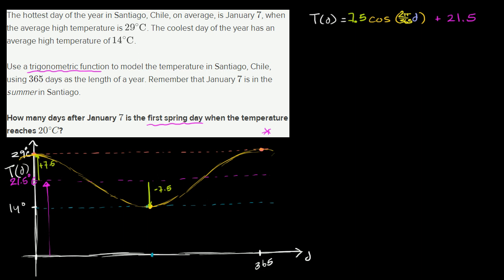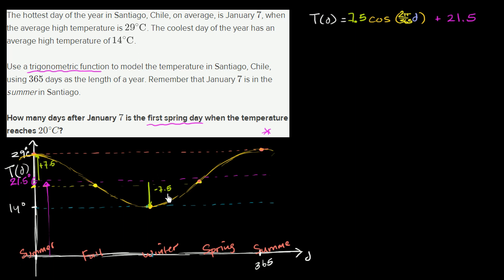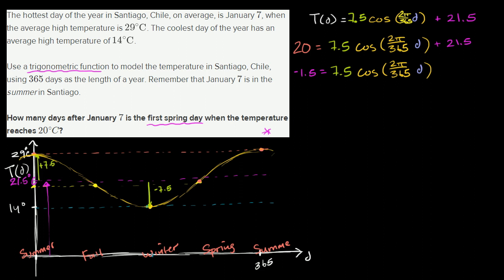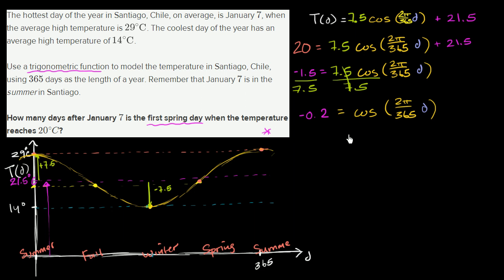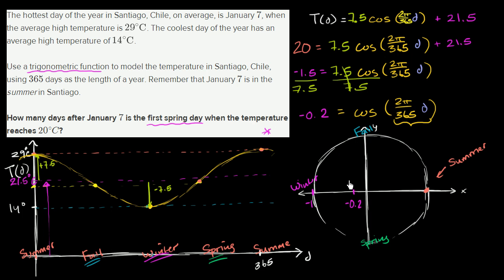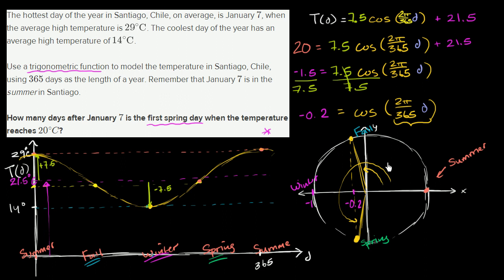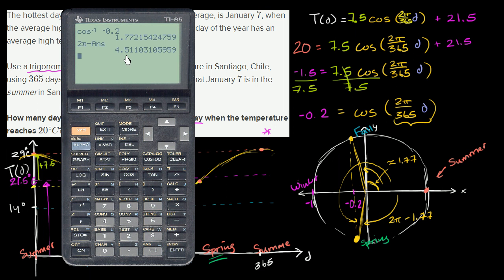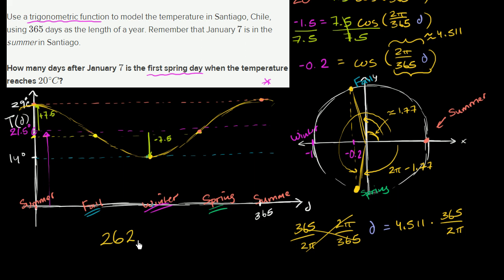Applying inverse trig function with model | Trigonometry | Khan Academy